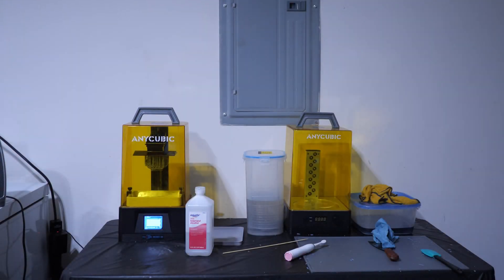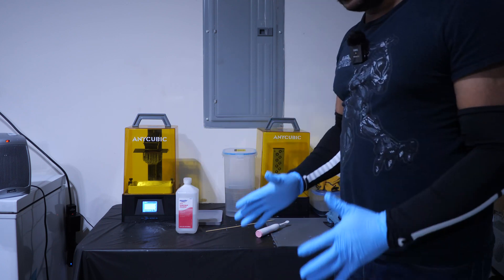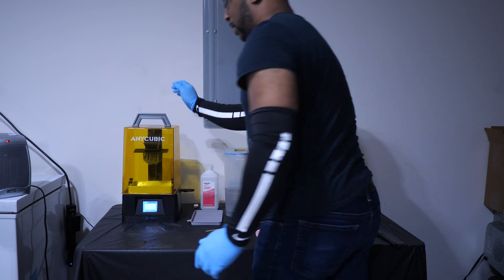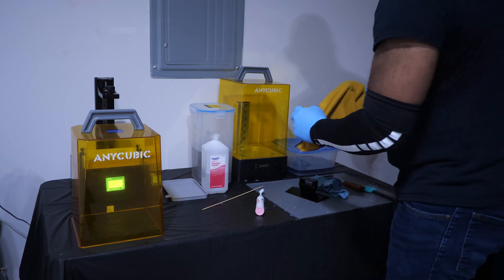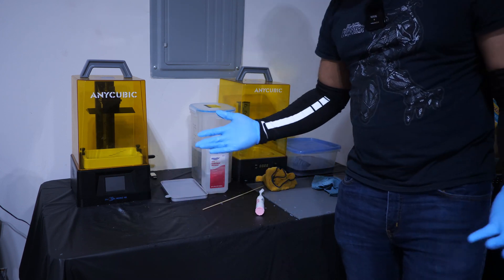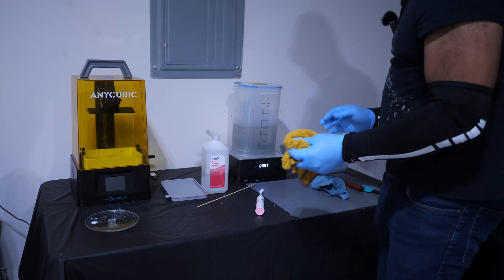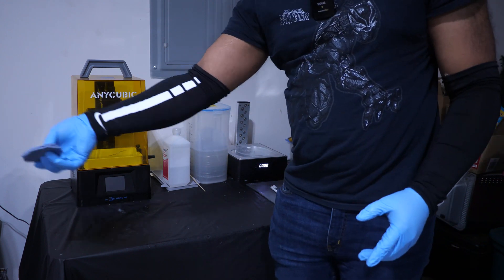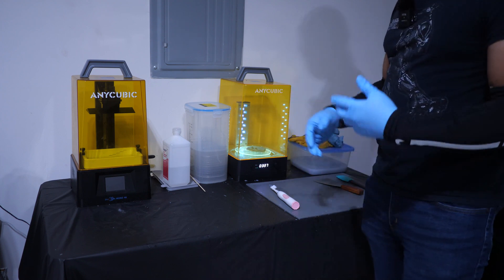How Much Space Do You Need For Resin 3D Printing?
Setting up a space for resin 3D printing may not be as complicated as you think. In this video, I show you how much space I use to print, clean and cure all my figures.